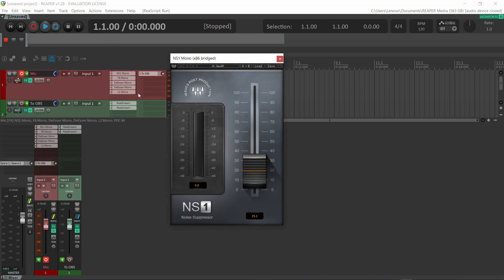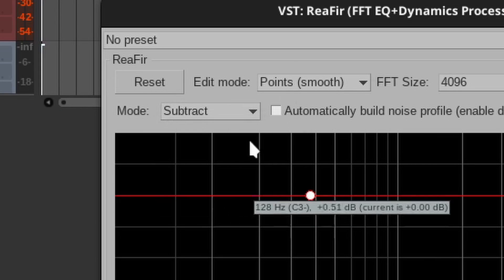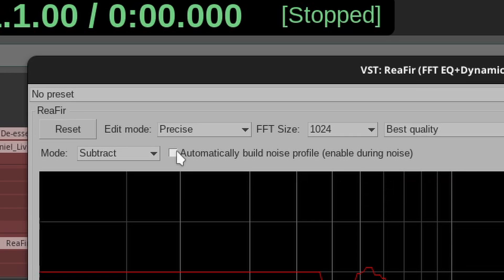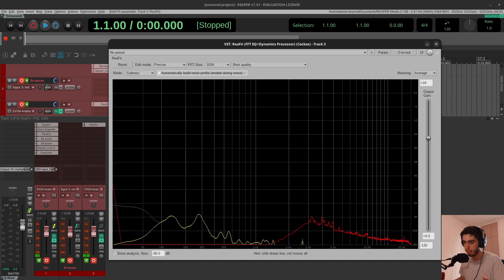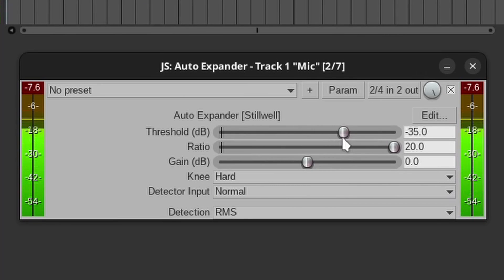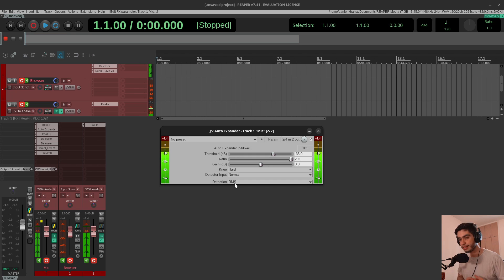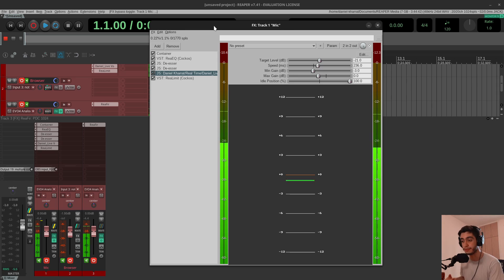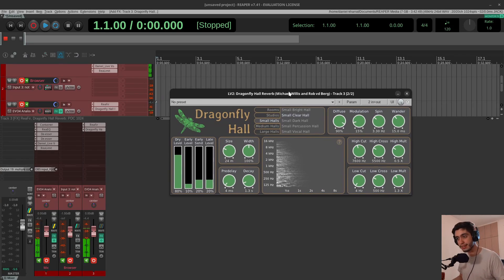this SECRET🤫 Noise reduction effect in Reaper is fantastic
how to use ReaFIR in Reaper